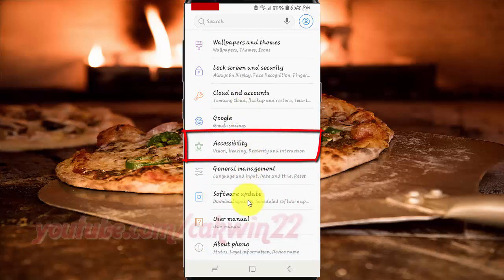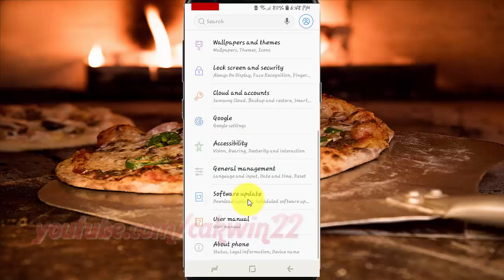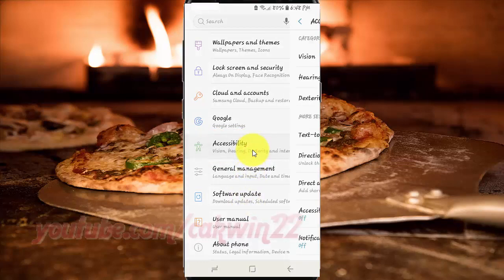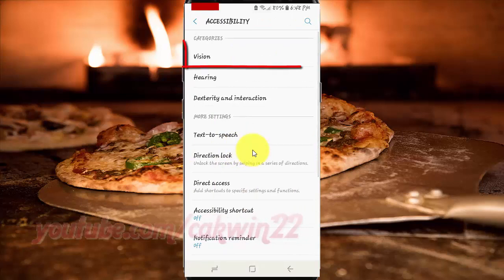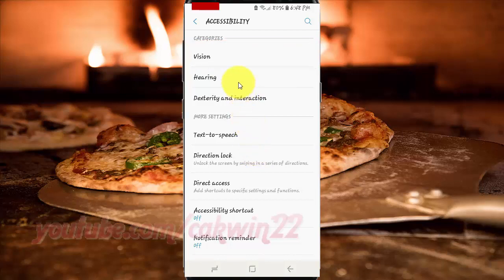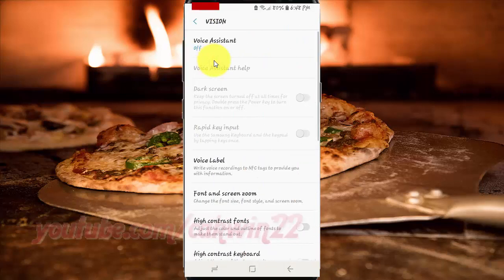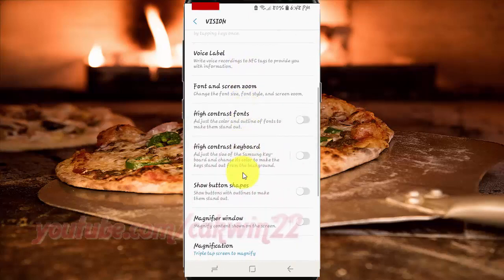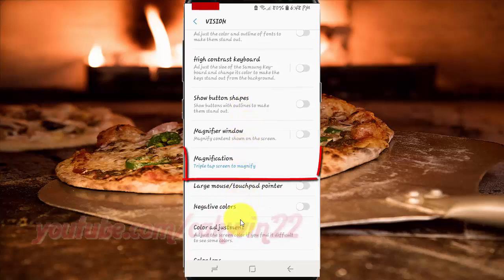Samsung Galaxy S9 : How to Enable or Disable Tap Button to Magnify (Android Oreo)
This video show How to Enable or Disable Tap Button to Magnify in Samsung Galaxy S9 or S9+.  In this tutorial I use Samsung Galaxy S9 SM-G960FD Duos International version with Android 8.0 (Oreo).